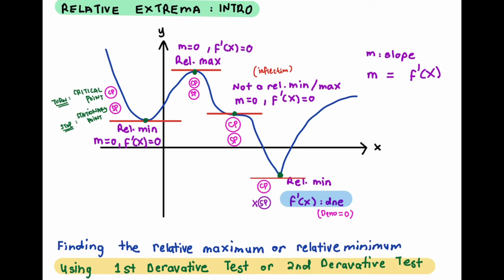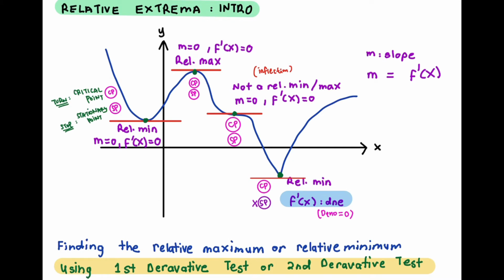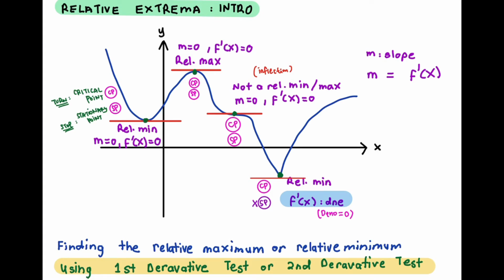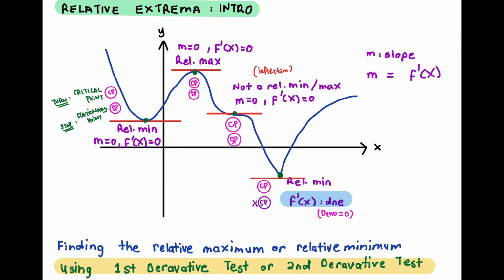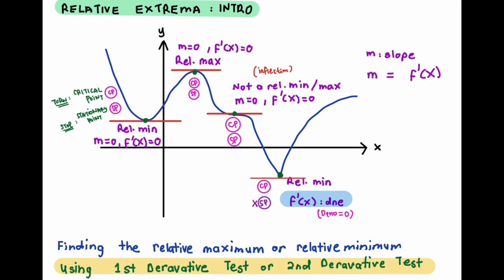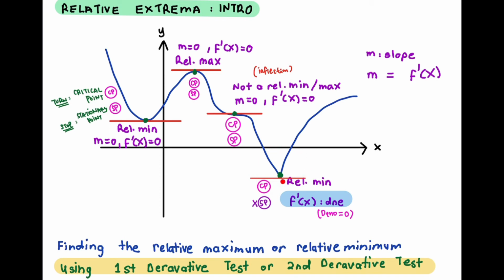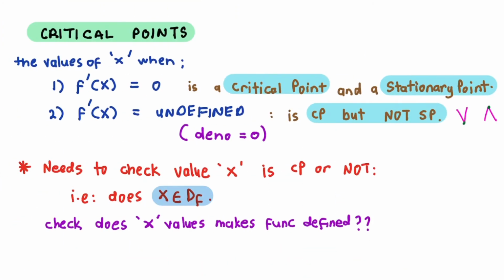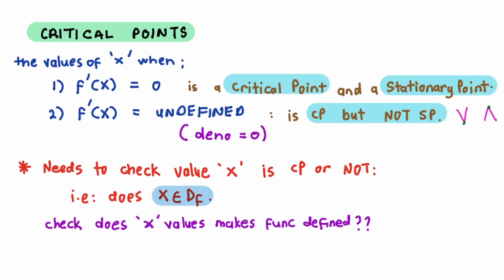MAT0134: 3.2 RELATIVE EXTREMA PART 1